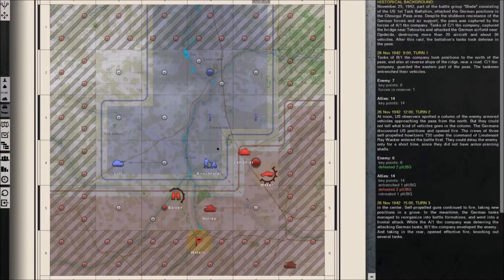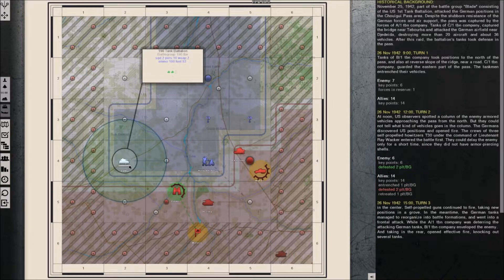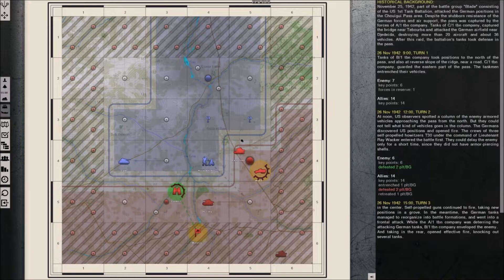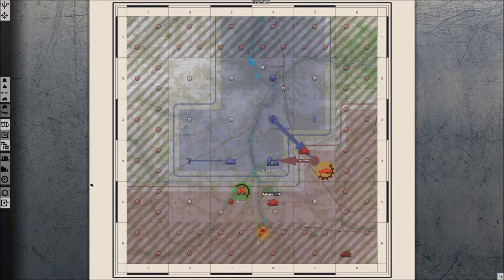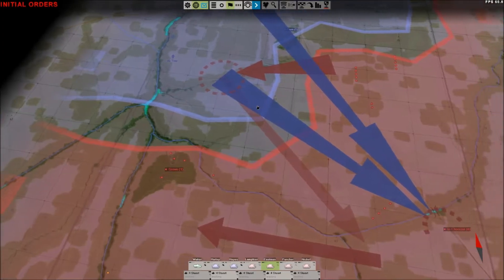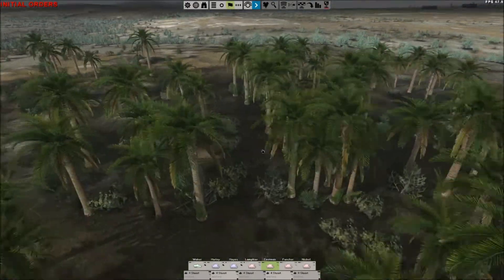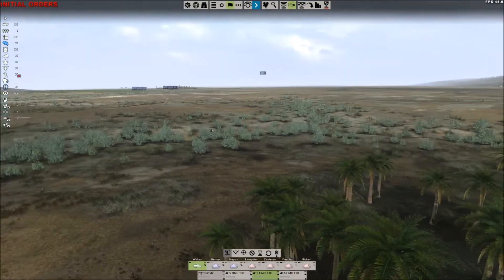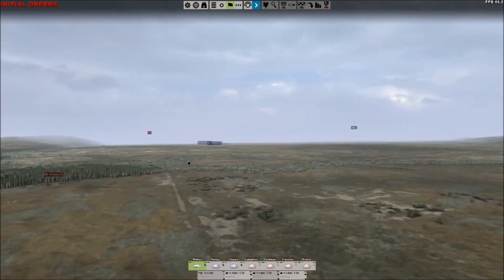Graviteam Tactics - Chewy Gooey Pass - Part 2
This time the Germans are attacking the other part of my battlegroup.